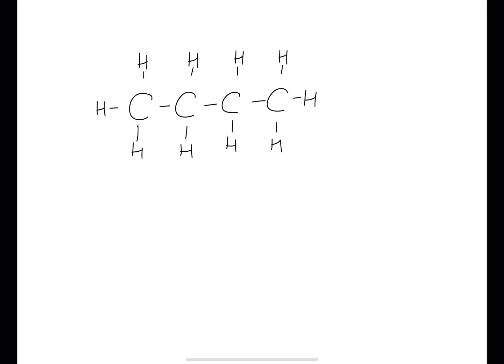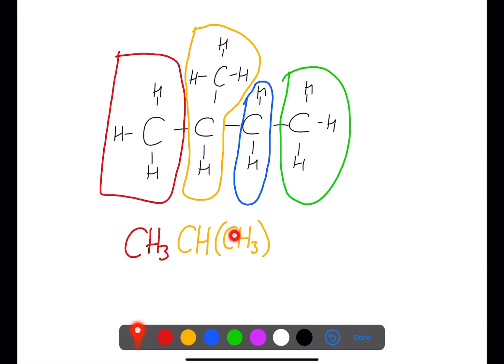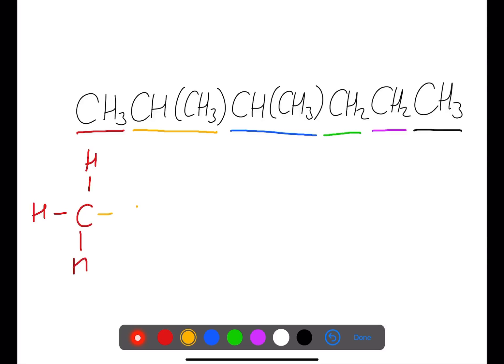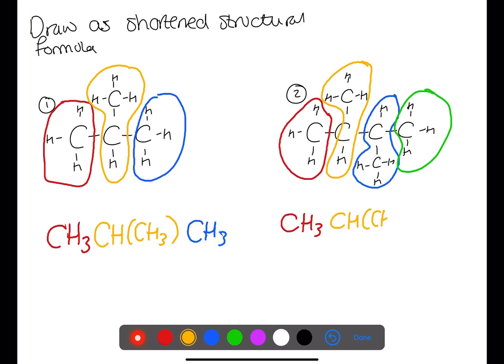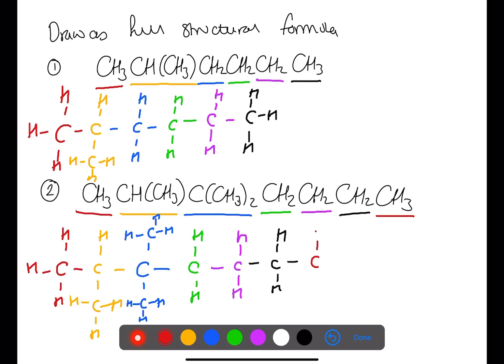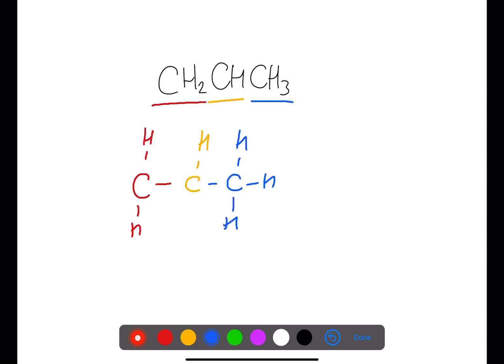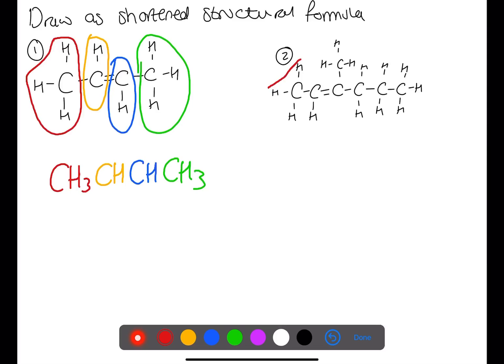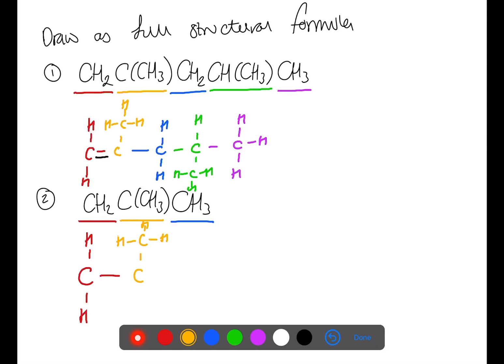National 5: Shortened Structural Formula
Chemists use shortened structural formula as a shorthand way of representing structures.  Shortened structural formula removes the bond lines from full structural formula.  You need to be able to recognise, draw and use shortened structural formula.  This video shows shortened structural formula for alkanes and alkenes.

FOLLOW ME